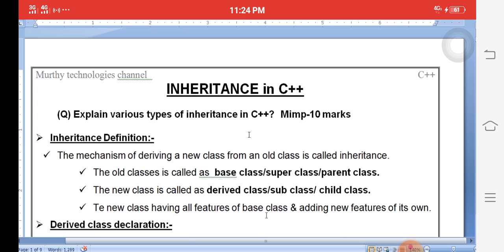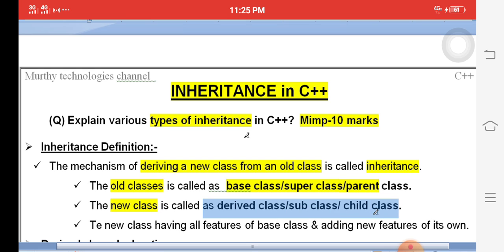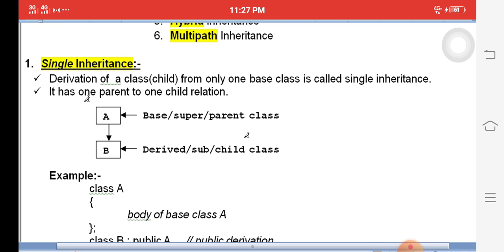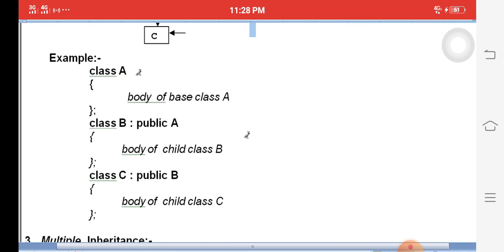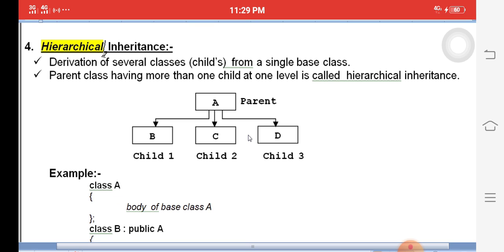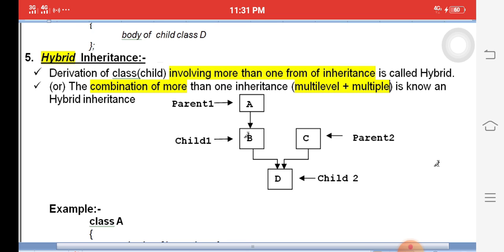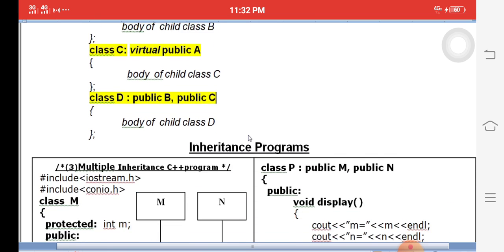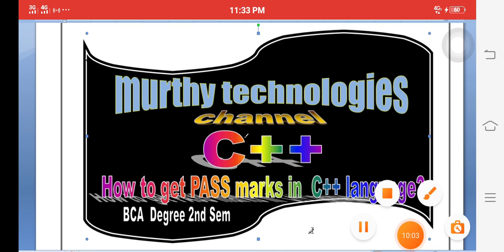c++ inheritance types imp 10 marks, bca 2nd sem cpp inheritance types, INHERITANCE TYEPS in cpp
c++ inheritance types,
cpp inheritance types,
inheritance in cpp
inheritance in c++
BCA 2nd Sem C++ inheritance most imp in pubic